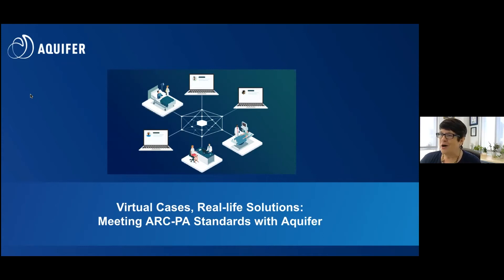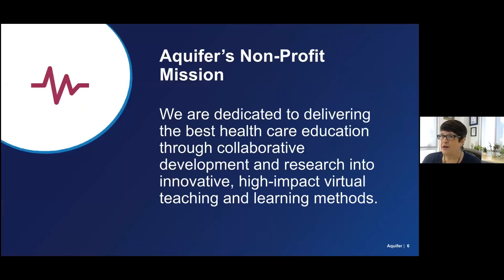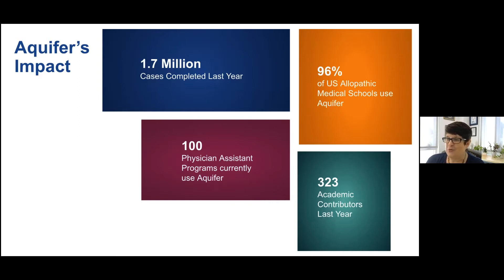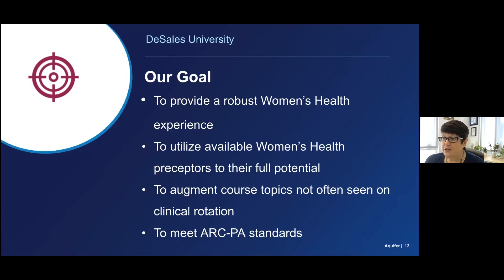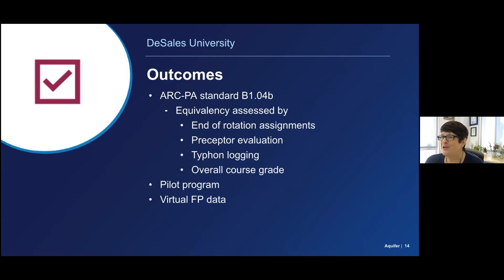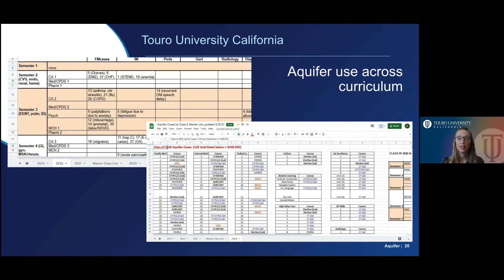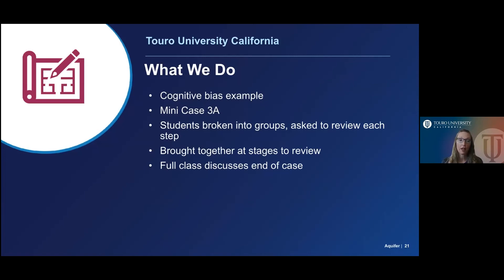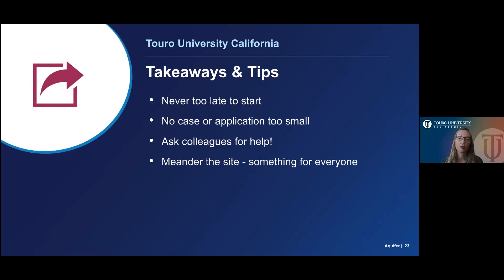Using Aquifer Cases to Meet ARC-PA Accreditation Standards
Aquifer’s virtual patient cases are helping faculty meet ARC-PA standards in a variety of ways. Hear how Aquifer cases were used in building a hybrid rotation at DeSales University, and integrated across the curriculum to cover a range of requirements at Touro University California.

Table of Contents:
0:00 - Introduction
0:35 - About Aquifer
3:31 - Building a Hybrid Womens' Health Rotation: Scope and Goals
6:03 - Building a Hybrid Womens' Health Rotation: Outcomes
8:02 - Building a Hybrid Womens' Health Rotation: Takeaways and Tips
9:25 - Using Aquifer Throughout the Curriculum: Scope and Goals
14:56 - Using Aquifer Throughout the Curriculum: Outcomes
15:49 - Using Aquifer Throughout the Curriculum: Takeaways and Tips
16:45 - Aquifer Physician Assistant Task Force